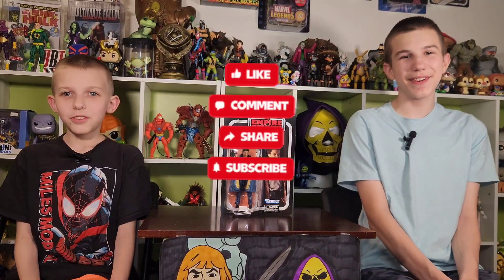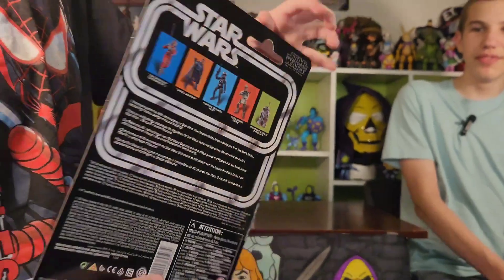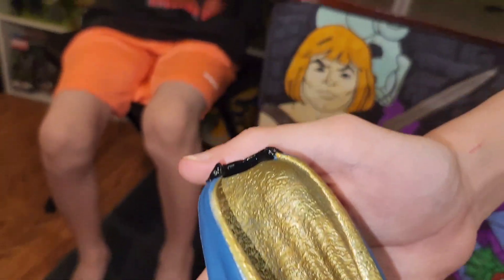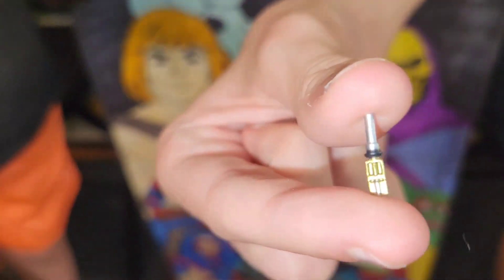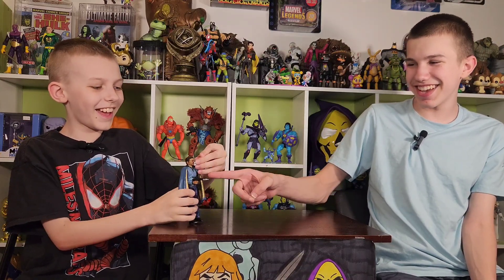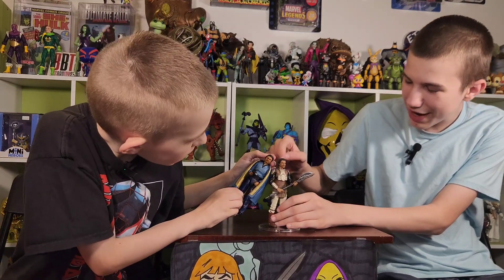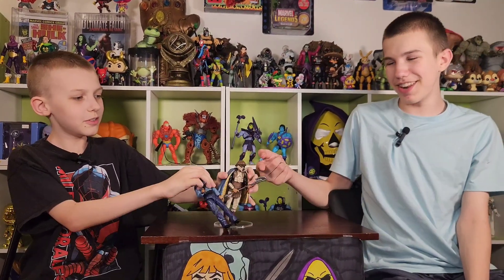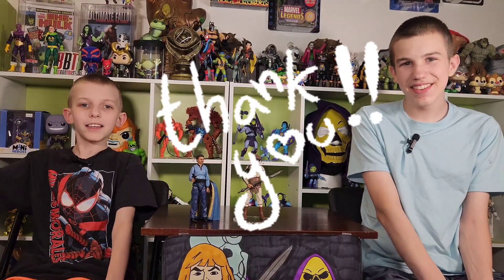Unboxing Lando Calrissian star wars retro black series 40th empire strikes back kenner blue suit